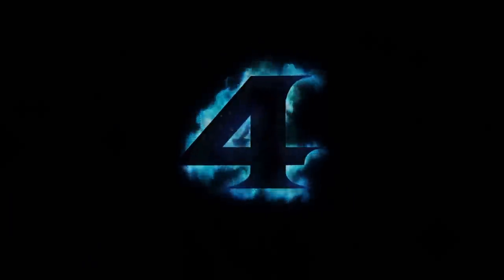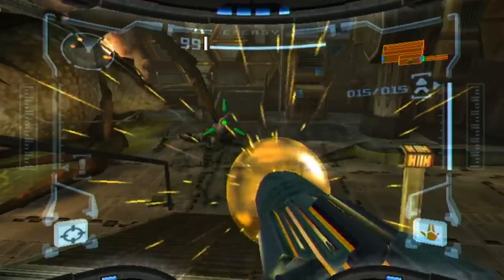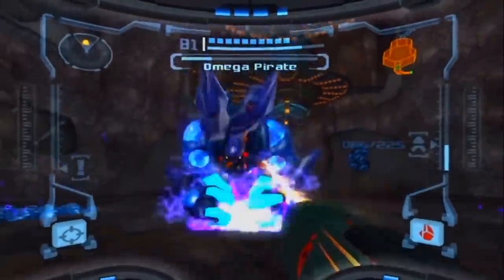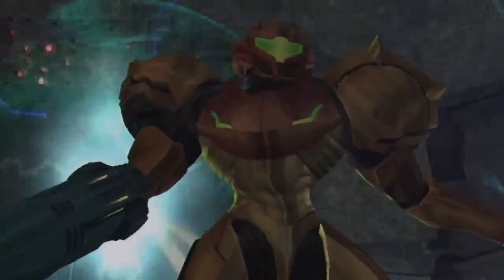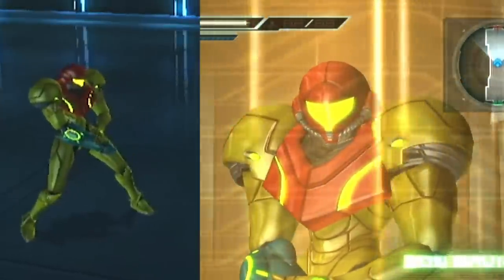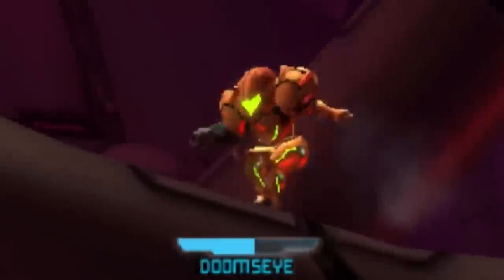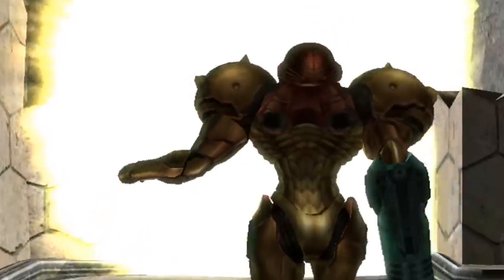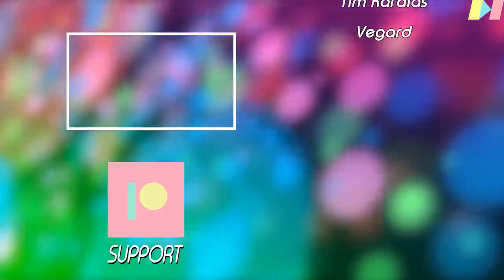The Animation of Samus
Thanks to Skip the Tutorial for helping me obtain the Samus Returns footage!

Let's take a look at the history of Samus's animation, and what sort of things we can expect for Metroid Prime 4 and future Metroid titles.

How has Nintendo maintained the freshness, uniqueness, interest and consistency in animating Samus in Metroid games? Let's find out!

It took me a long while to make this 'Video Game Animation Study' video, around my freelance animation career, family and friends.

If you like the content you watch, you can help support the creators through